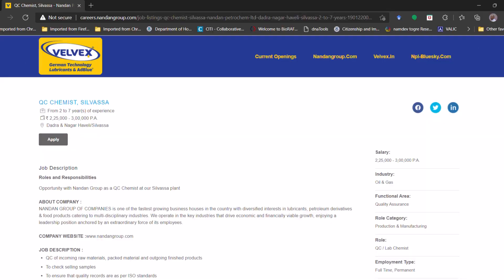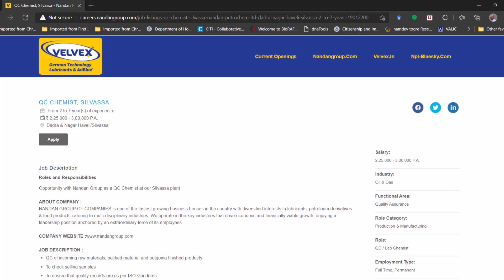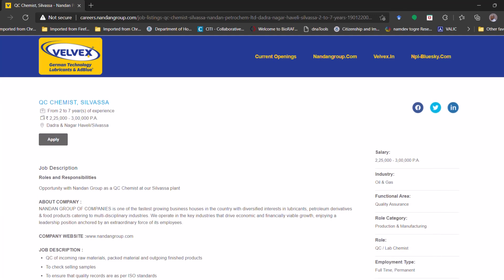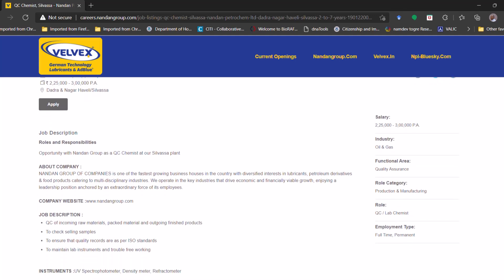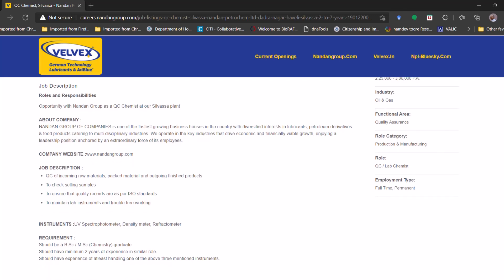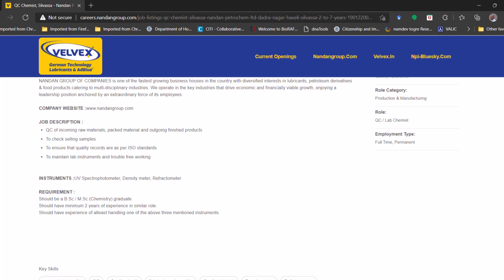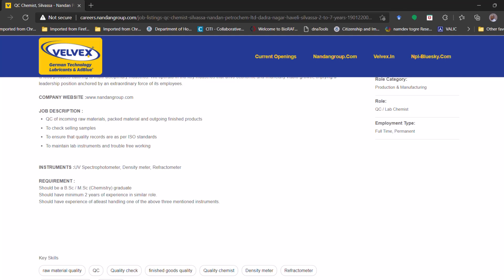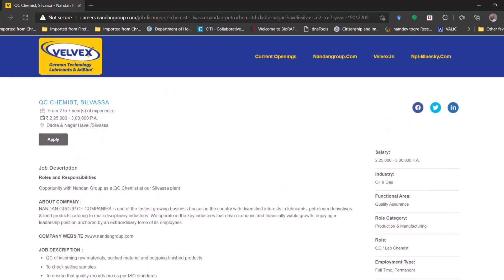BSc Chemistry Jobs MSc Chemistry Jobs Chemist Jobs BSc Chemistry recruitment 2022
​ @The Versatile Scientist
Nandan Petrochem Ltd Announces QC Chemist Post Vacancy – Apply Online applications from the BSc MSc Chemistry candiates for the chemist position. For more information watch the complete video.